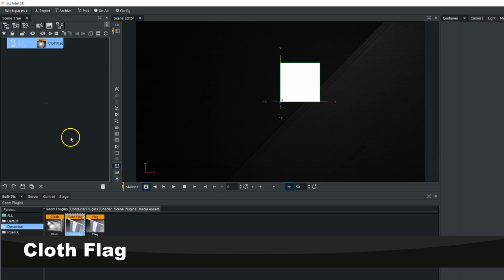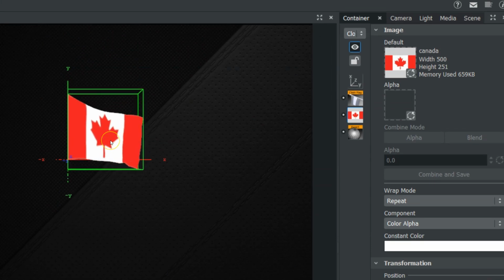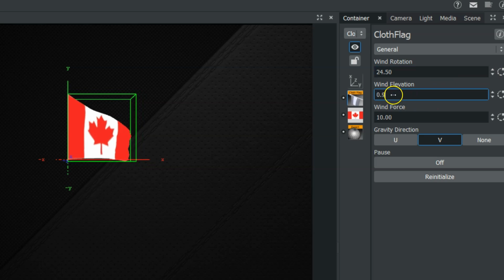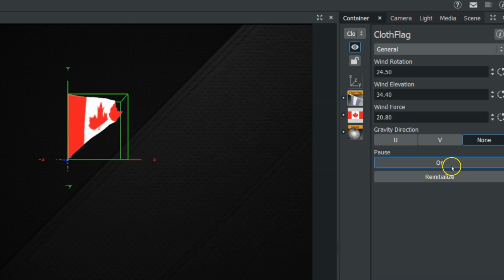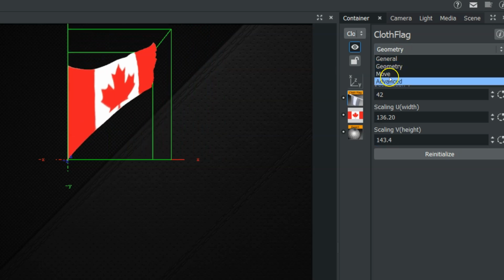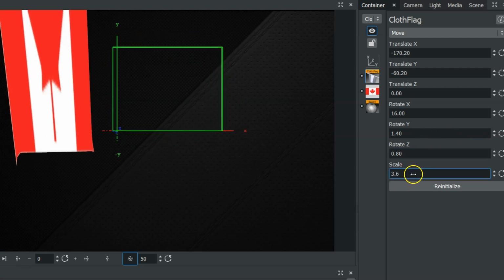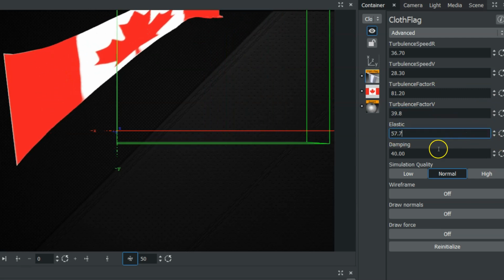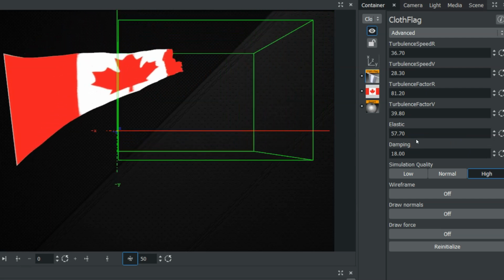Vizrt 4 Cloth Flag Tutorial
How to use the Vizrt 4 Cloth Flag geometry plugin.

The Vizrt 4 Cloth Flag plugin provides a simulation of a cloth material or waving flag. It is much like the cloth plugin in that many of the parameters depend upon one another and are used in conjunction with one another. However, the simulation the Cloth Flag provides is different then the Cloth.

The Vizrt 4 Cloth Flag is found in the Built-Ins window, the Geometry Plugins (GP) tab and the dynamics folder. When you drag this into the scene tree you will not see any of the shading of the cloth flag. It will be best to place an image and or material upon the container as well.

There are many settings within the properties window to adjust the look of the cloth flag. The first setting you’re presented with is the drop down select menu in which you can select: General, Geometry, Move and Advanced tab.

 Some of the settings under the General drop down include.

Wind Rotation allows you to adjust the rotation of the wind hitting the flag. The settings go from -720 to 720.
Wind Elevation allows you to adjust the elevation of the wind hitting the flag. This setting can be adjusted from -90 to 90.
Wind Force allows you to adjust the force of the wind hitting the flag. The settings go from .001 to 100.
Gravity Direction enables the force of the gravity applied to the flag.
U Direction will apply gravity horizontally.
V Direction will apply gravity vertically.
None applies no gravity at all.
Pause will pause all animations on the Cloth Flag. This will affect On Air output and in the scene editor window.
Reinitialize will reinitialize the animation.

The video will discuss all of the settings found within each of the tabs found within the dropdown select menu.